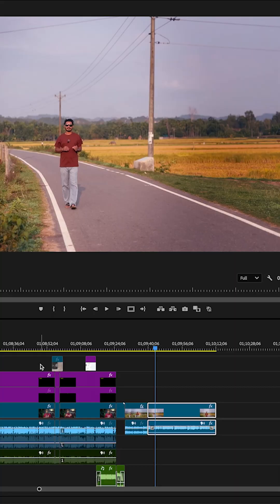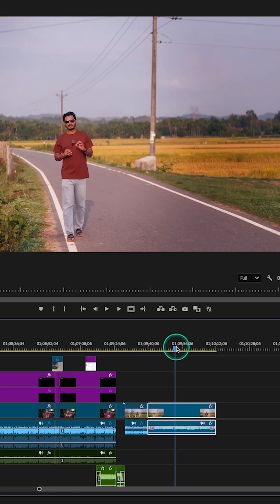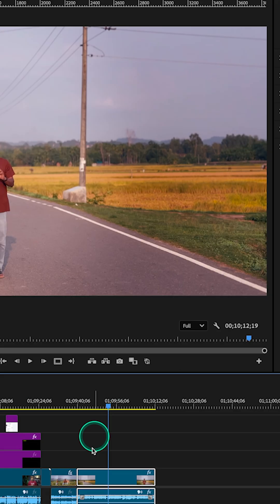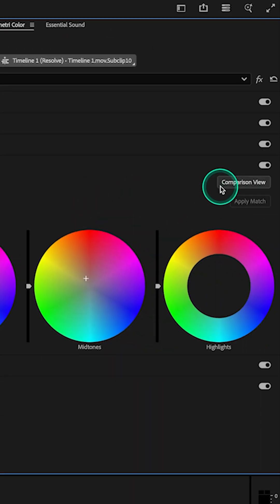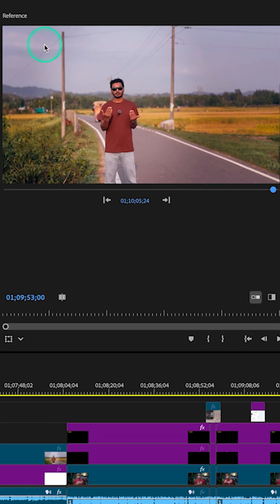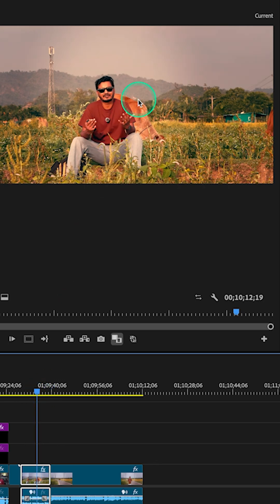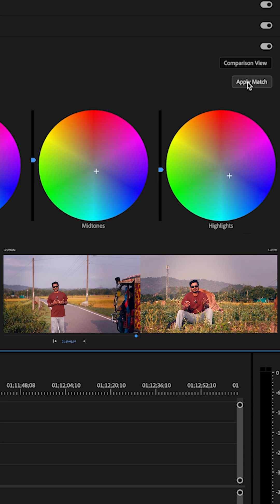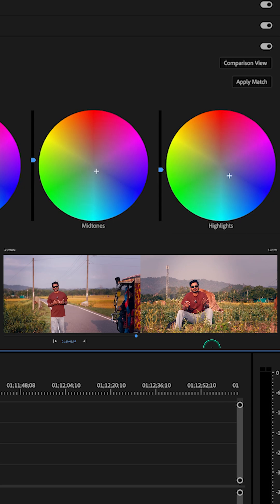Color Match in Premiere Pro: The Secret Tool You’re Not Using!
Want to match colors between two clips in Premiere Pro like a pro? In this quick tutorial, I’ll show you how to use the Lumetri Color Comparison View and Apply Match feature to instantly match the look of your shots — no LUTs or guesswork needed!

🎬 Whether you're editing a vlog, cinematic video, or client project, consistent color is key to a professional look. Learn this simple yet powerful trick to make your footage look seamless and polished.